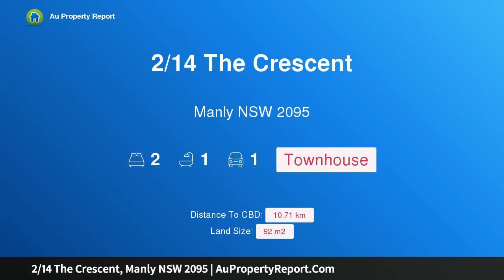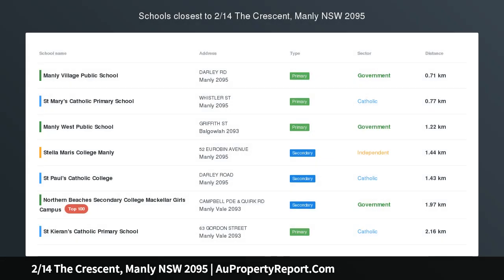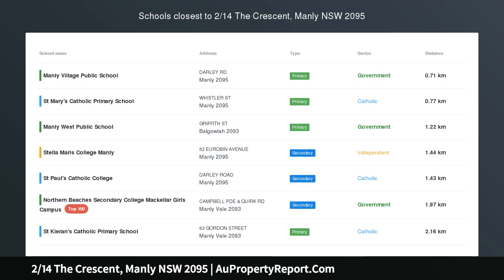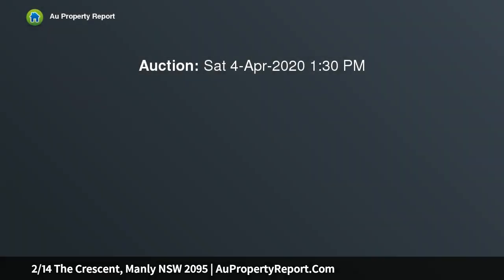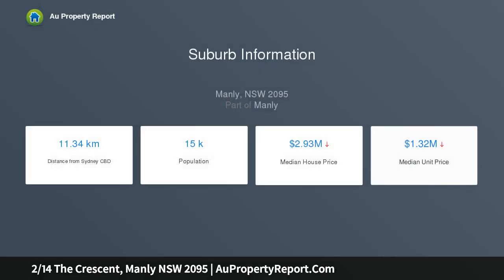2/14 The Crescent, Manly NSW 2095 | AuPropertyReport.Com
2/14 The Crescent, Manly NSW 2095
Property Type: townhouse
Bedrooms: 2
Bathrooms: 2
Car Space: 1
Fantastic townhouse moments to harbour beaches and wharf